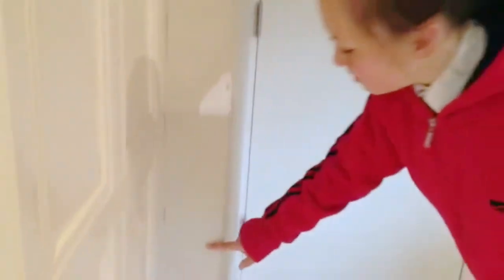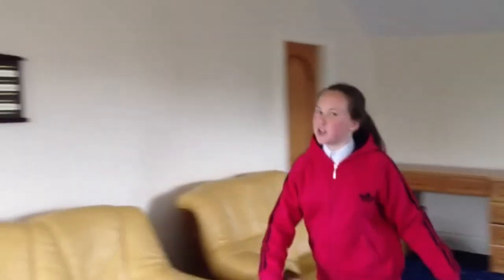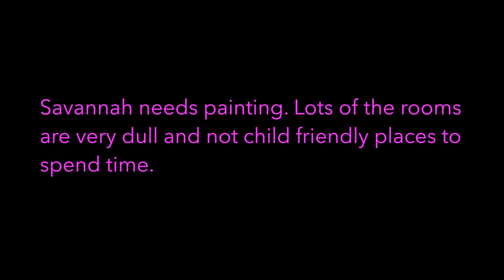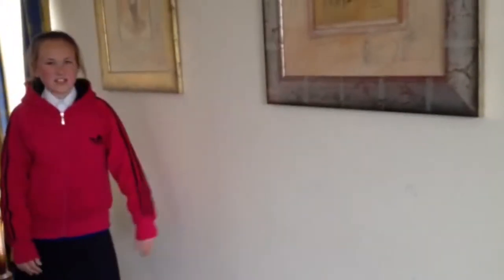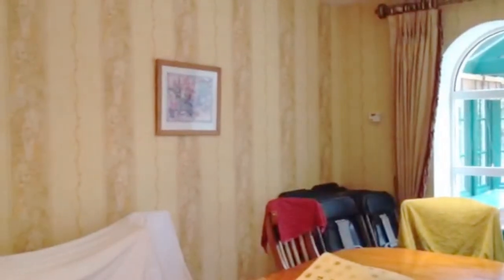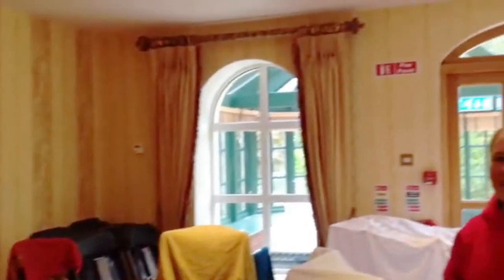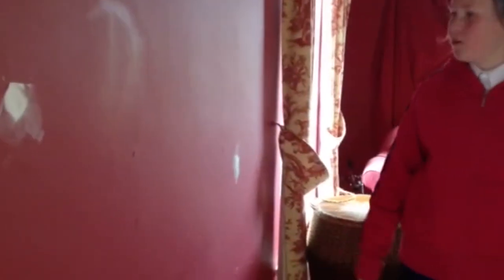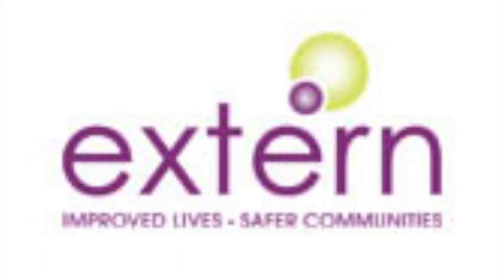Dulux Let's Colour Project Competition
This is Extern's video for the Dulux Let's Colour Project Competition, we are using it to apply for free paint to help us decorate Savannah house; the residential unit we have in Clane, County Kildare.

A young person form the Janus project has done the overview of the house and we have added slides for explanation.